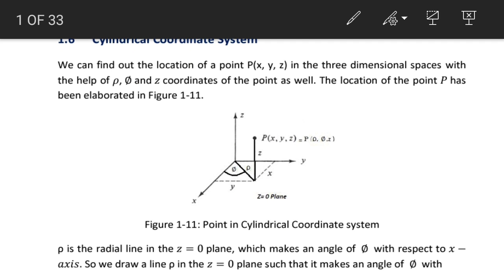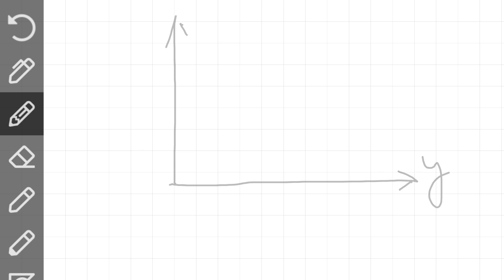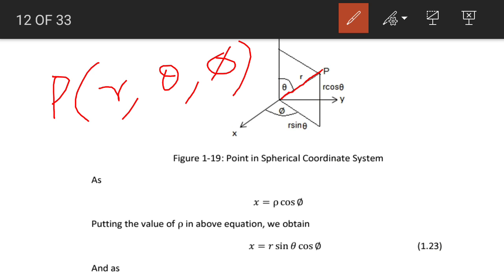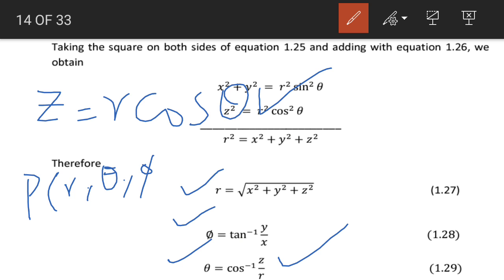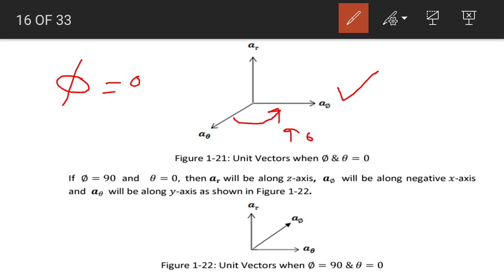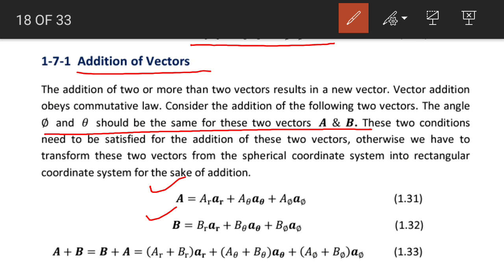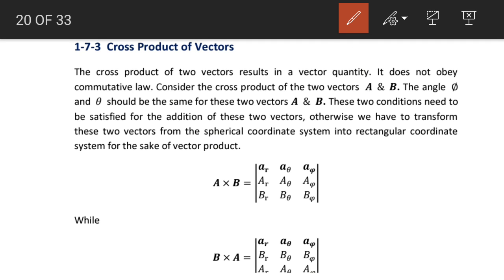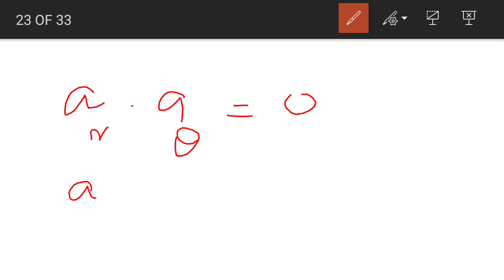Lecture 3: Spherical Coordinate System